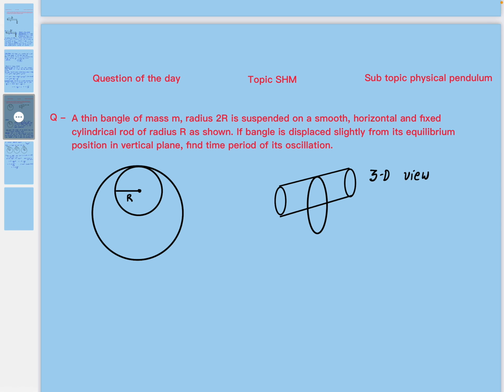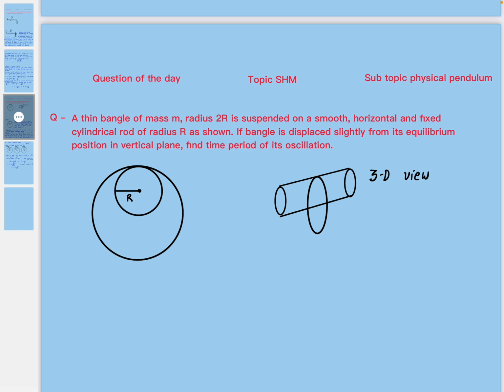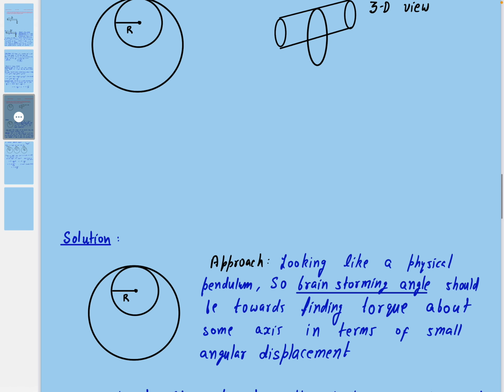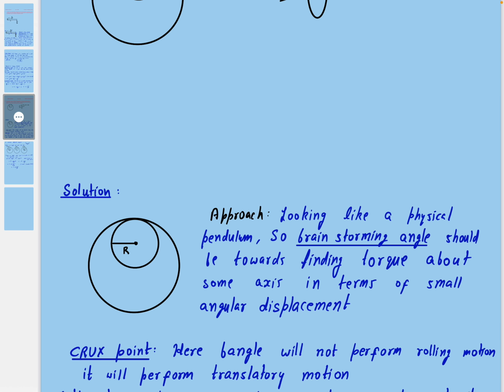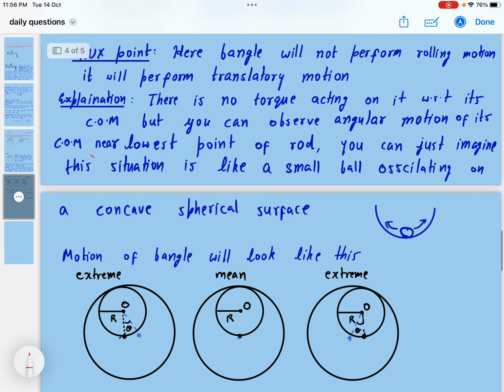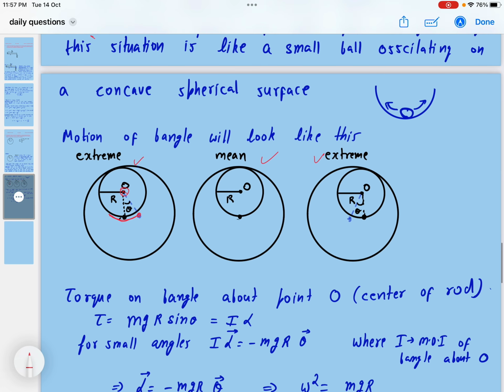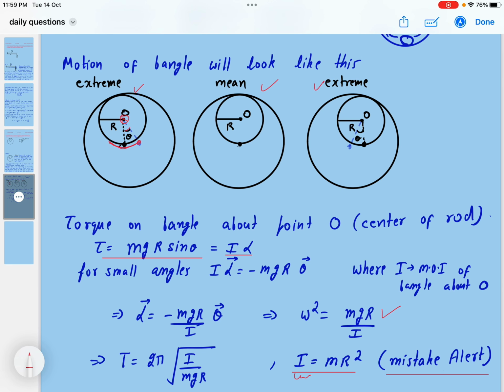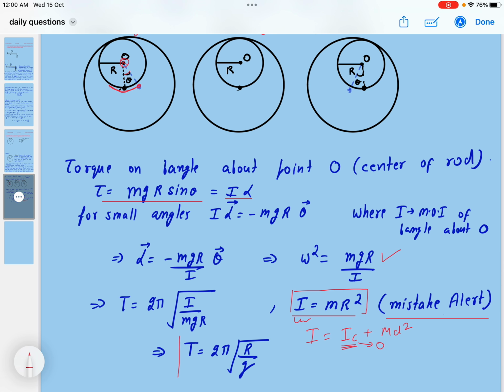Jee advanced physics shm question of the day..day 2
question of the day .. day 2.. shm